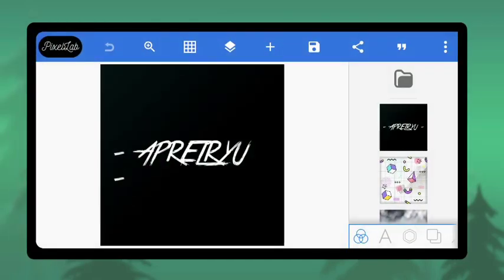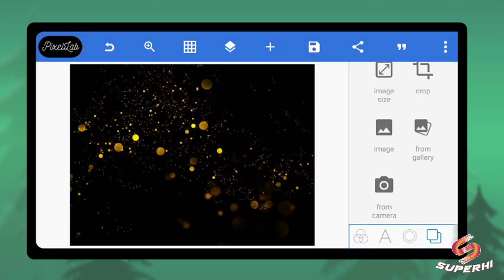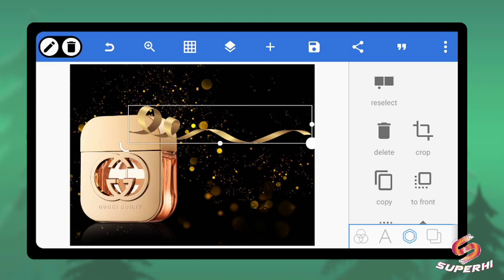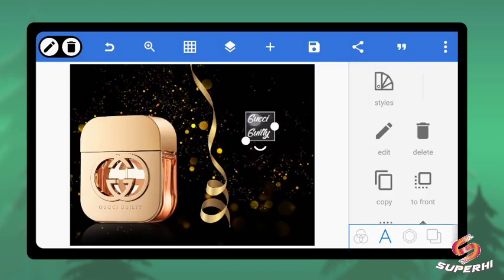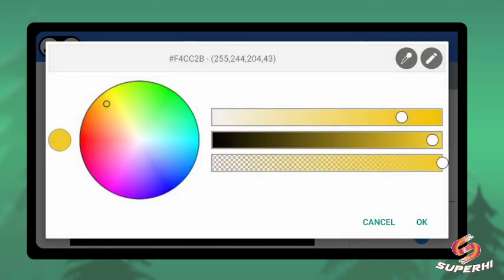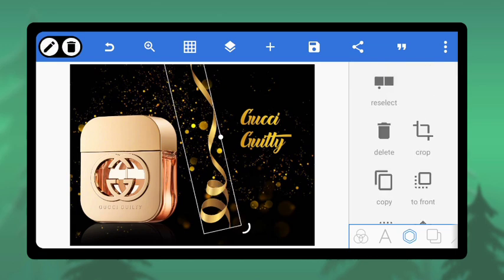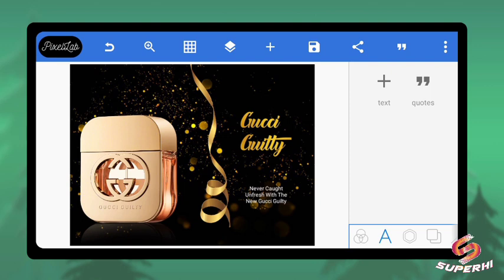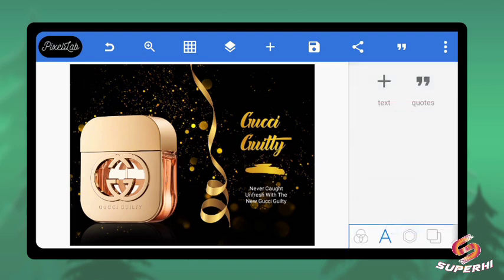HOW TO DESIGN A PROMOTIONAL FLYER USING YOUR SMARTPHONE.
Learn how to create this display flyer using your Smartphone.

practice as you watch if you're new to this channel do well to subscribe and hit bell icon🔔 this enable you to get notifications when we share new awesome video like this.

pexellab graphics flyer design graphicsdesign pexellabtoday today latestgraphicsdesign photoshop beachparty partyflyer newflyer flyerdesign pixellabtips&tricks logodesign.